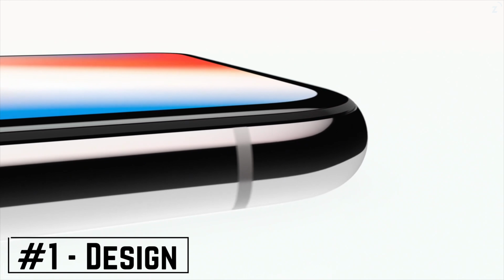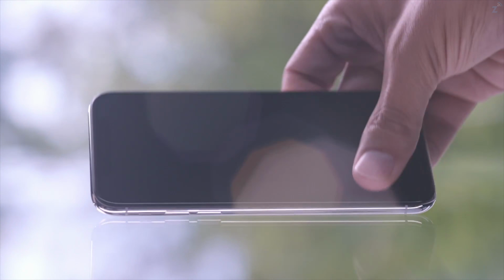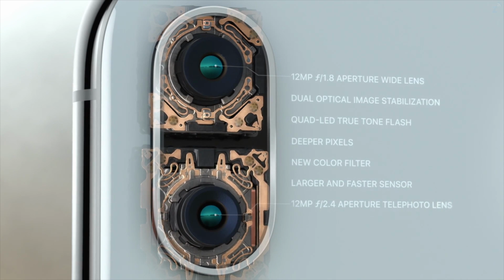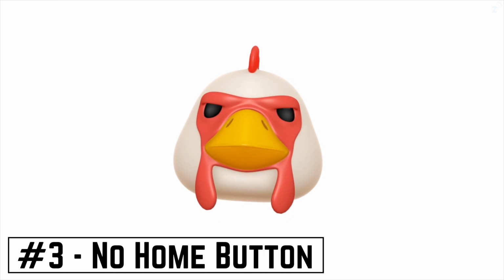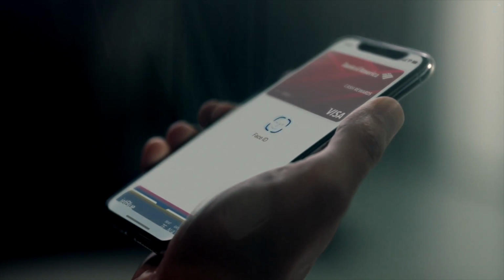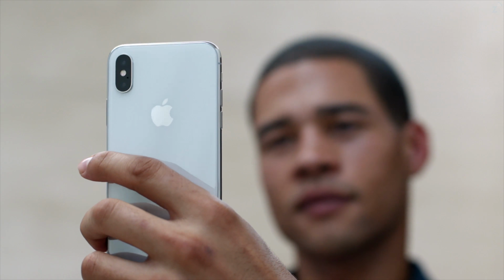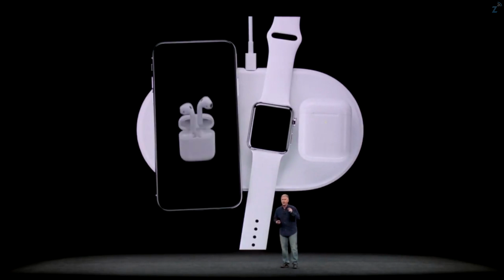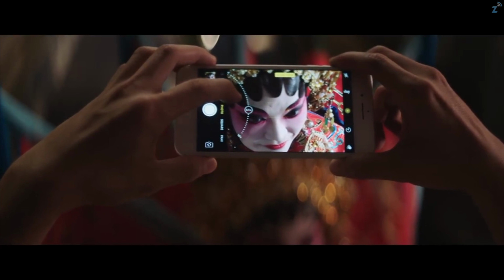iPhone X - The Best Smartphone? | Top 10's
Apple just unveiled the iPhone X aka the iPhone 10. It is what the future of iPhone's will be so anyone that buys the iPhone X is essentially buying a phone that will have compromises. These compromises include no Touch ID, Home Button, and a Black Bar at the top of the iPhone X you do get some really cool features. These are the top 10 things you should know about the iPhone X.

My Computer
My Camera
My Phone
My Lens
My Mic

DarGadgetZ uploads quality Technology videos every 2-4 weeks! A lot of work is put into making every single video that is uploaded to this channel. My goal is to make high-quality and un-biased technology videos.